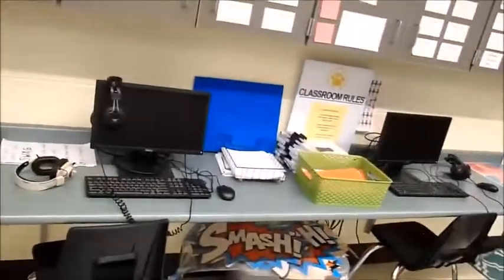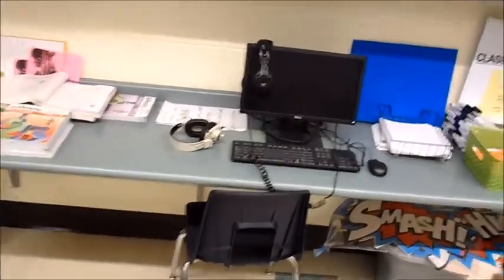343 differentiation activity Adams